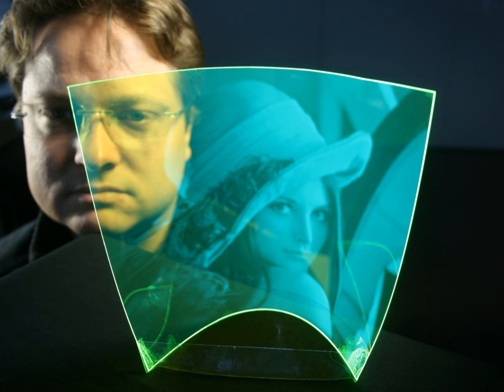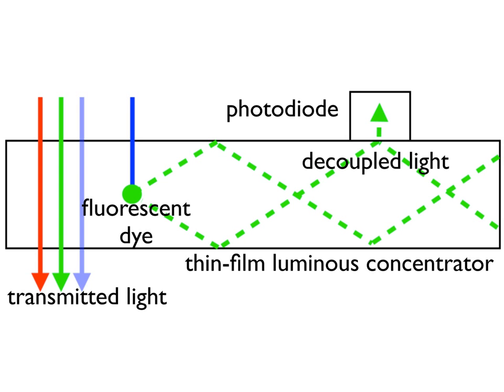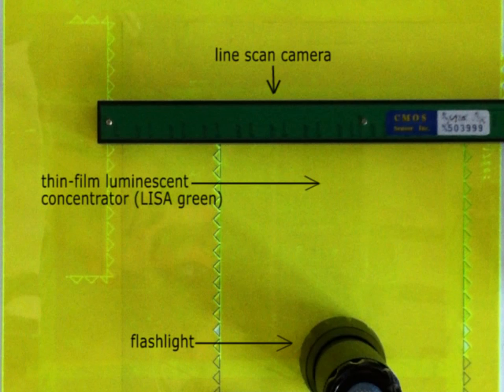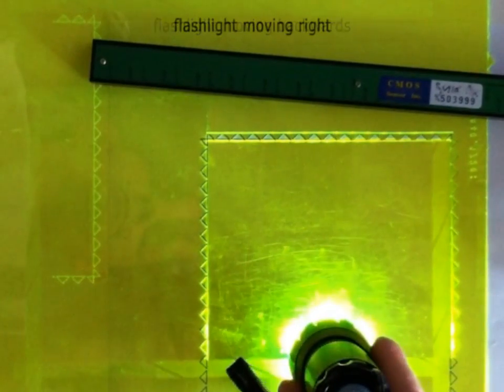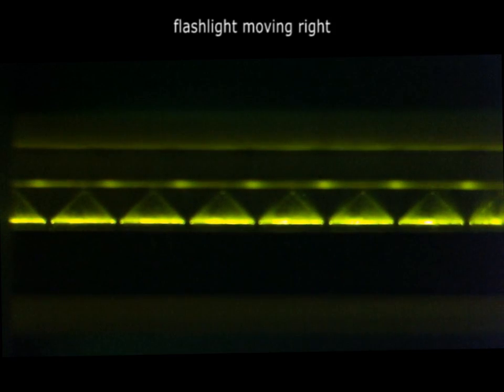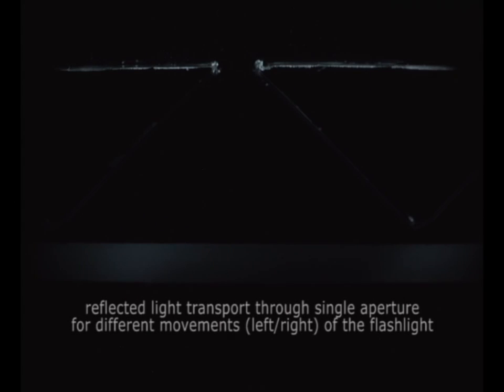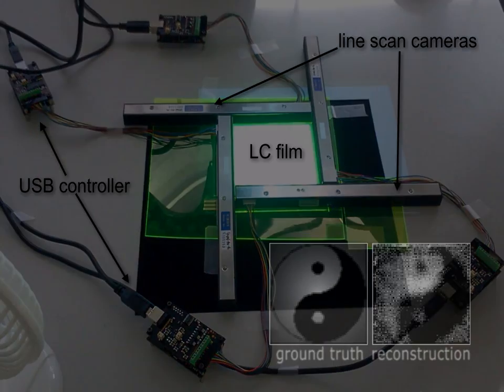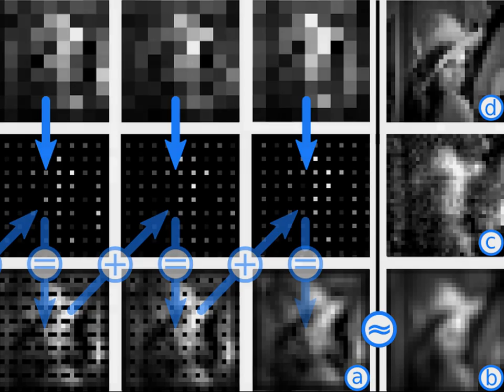Towards a transparent, flexible, scalable and disposable image sensor